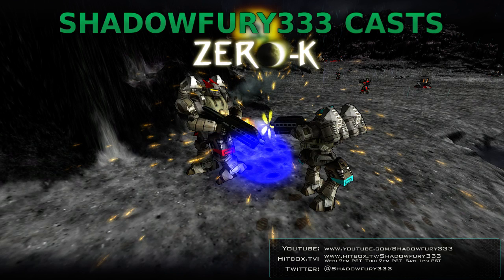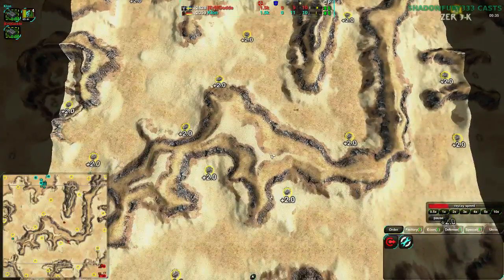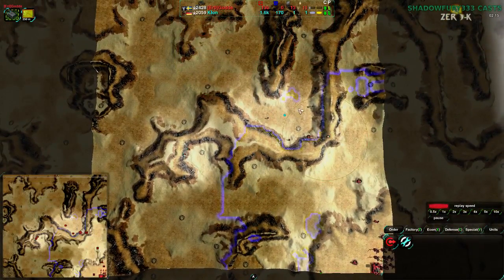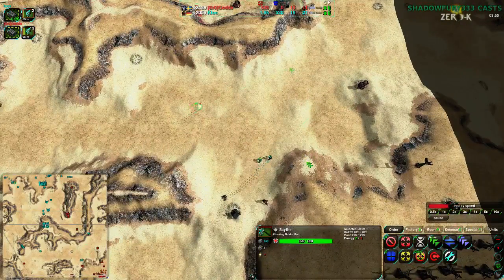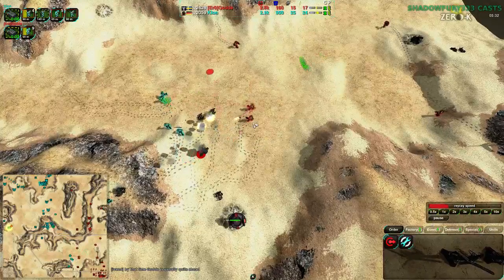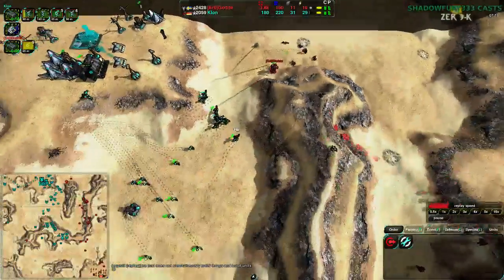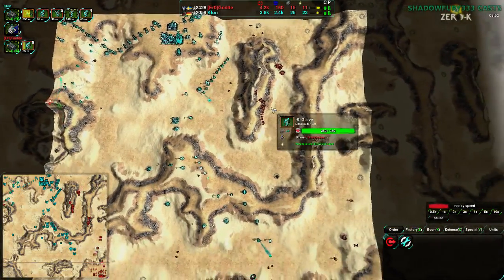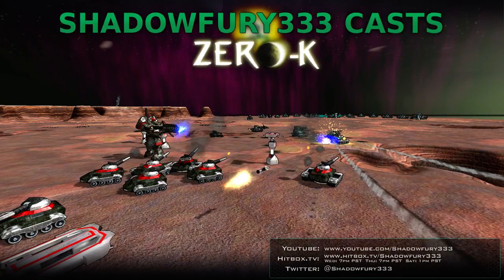2015/02/07: Klon(Cl) vs Godde(Cl) on Battle for Planet XVII - Zero-K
Finally, for the first time, Zero-K streamed to Twitch and Hitbox simultaneously. This is also a really neat game showing how gambling on wind is a risky proposition.

Klon(Cloaky) vs Godde(Cloaky)
Map: Battle for Planet XVII v01